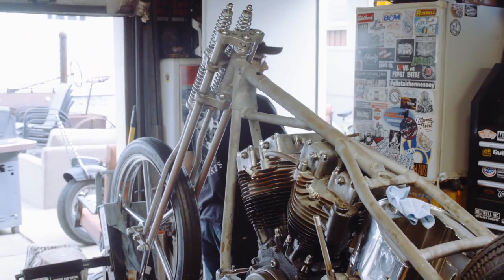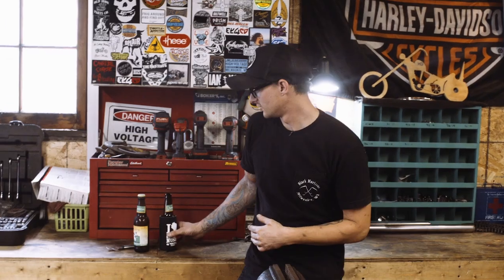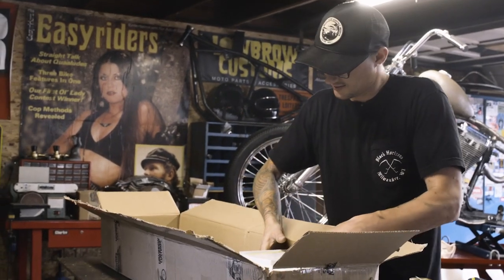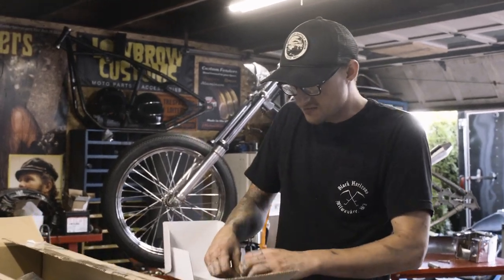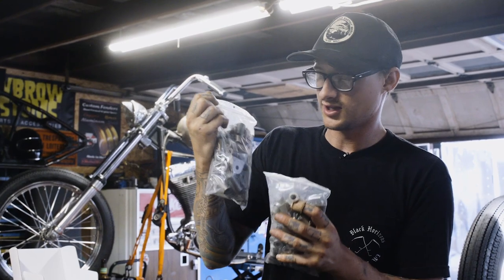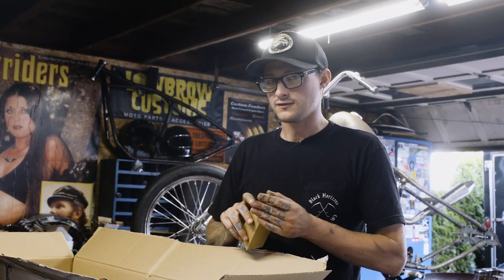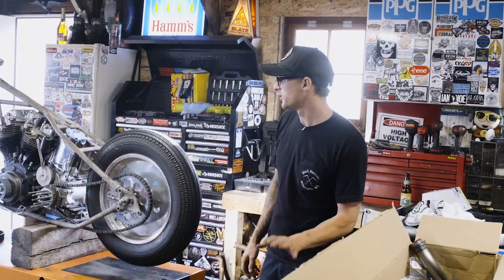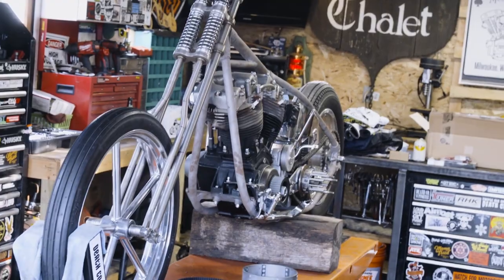Geared Science - Ian Olsen's Harley-Davidson Shovelhead Build Part 1 -Unboxing Lowbrow Customs Order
This 1981 Harley-Davidson Shovelhead is currently in progress by Ian Olsen from Milwaukee, WI. Ian is a welder fabricator that has been involved with about 10 builds at this point and one of them was his own. He is always helping out all of his friends for little or nothing and now we're all coming together to get him going on his own build. So far all thats been done is the springer installation and the hardtailing of the frame but with the help of you fine folks at lowbrow we have the fuel to push this build past the finish line.

Geared Science Is a short video series about motorcycle builders and contributors. Brian Radmond started shooting these videos with his friends to share their build stories with the world not just showcasing the same panhead build that you see at every bike show. His goal is to showcase the daily riding choppers, the track bikes, and everything in between. They might not be the prettiest bikes but they for sure are the ones you see out on the road. He's diving into how builders create real bikes with the intention of inspiring viewers to have the confidence to take that leap and build their own bikes. Which is an idea we believe in full heartily and support here at Lowbrow Customs!